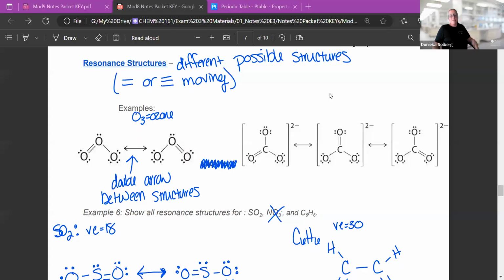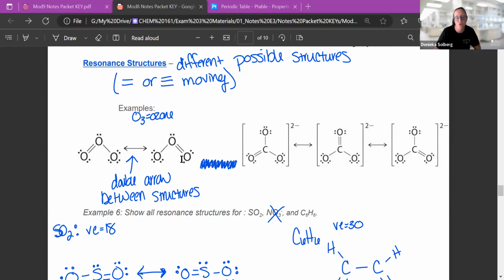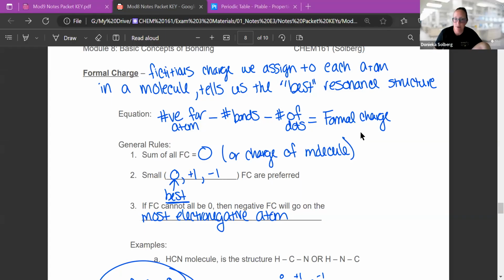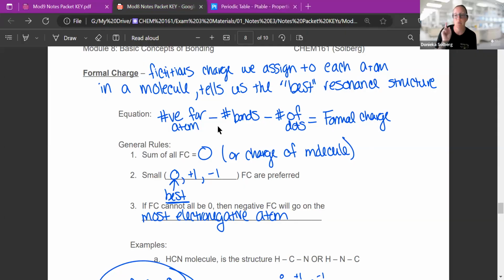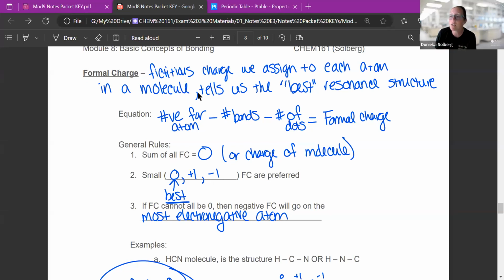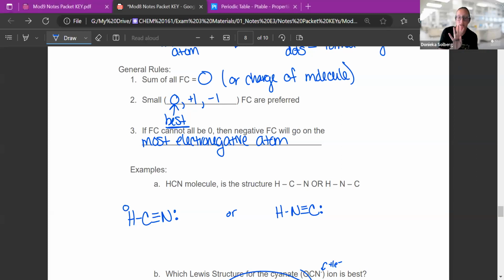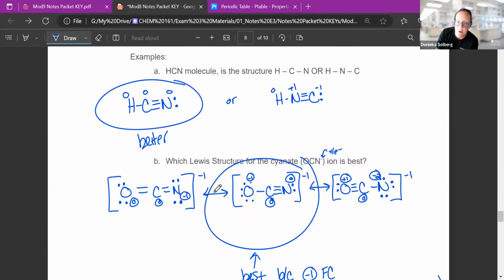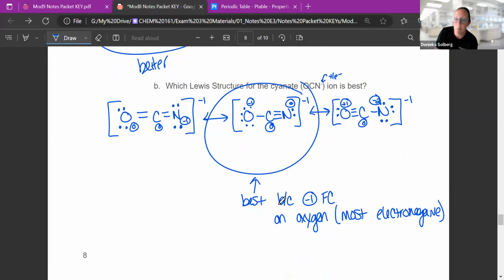8.5 Resonance and Formal Charge